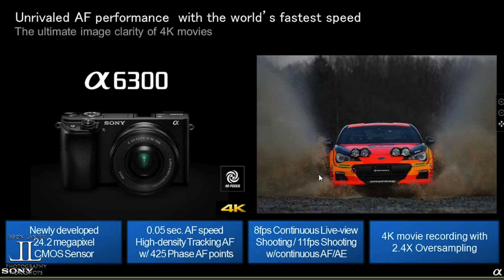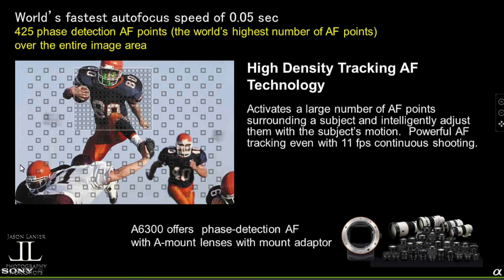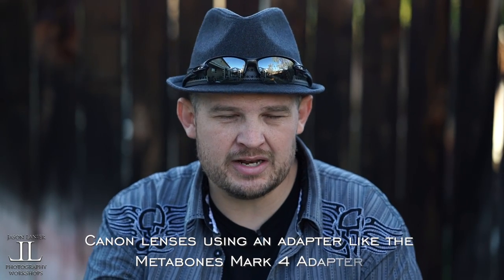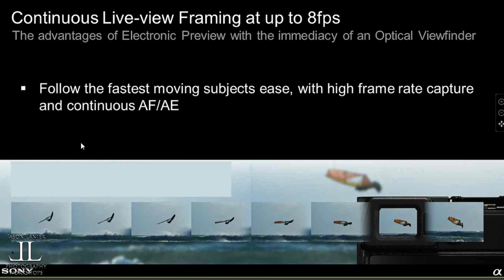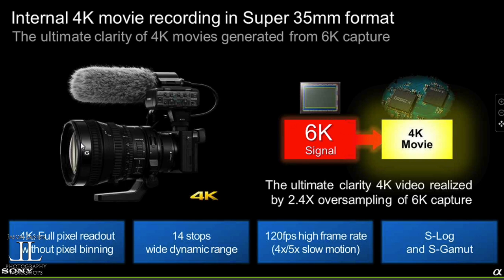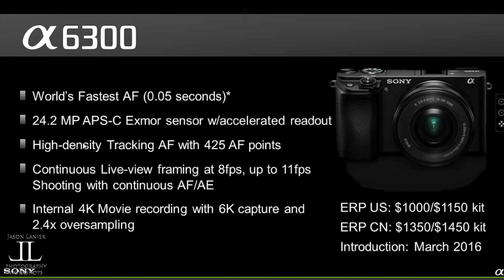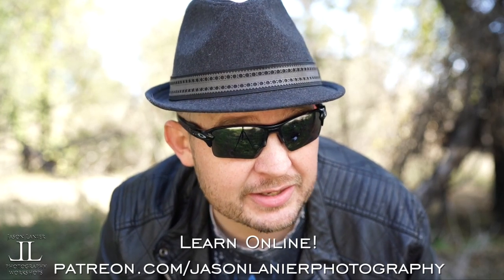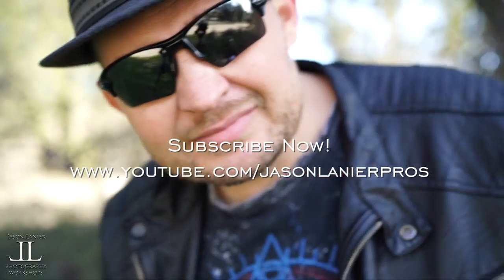Sony A6300- is it the Mini A7Rii? This could be the worlds best APSC Camera by Jason Lanier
On February Sony announced their brand new APS-C size sensor powerhouse camera, the Sony A6300.  Jason Lanier gives his initial thoughts on the camera and how it might help you!

Jason is known for saying he believes the A7Rii to be the best camera in the world...well after checking out the specs on the camera and getting a rundown from Sony, he thinks it sounds like so many of the awesome features of the A7Rii packed into a smaller body and a much smaller price.

We hope you like the video and ask you to share your thoughts as well and what you think of Sony's newest camera.

While you're here make sure to check out some of our additional videos.

Thanks,